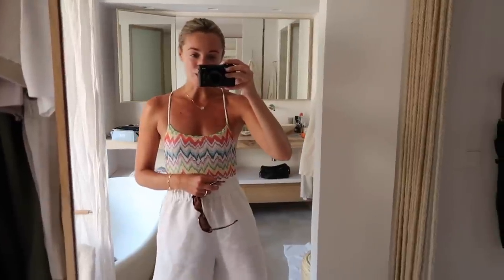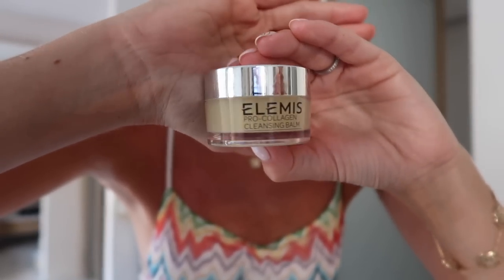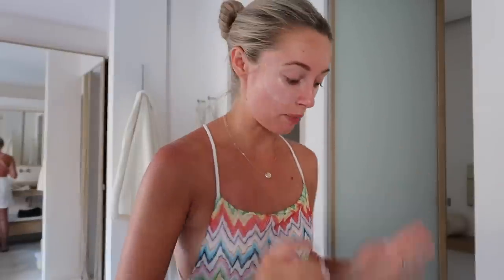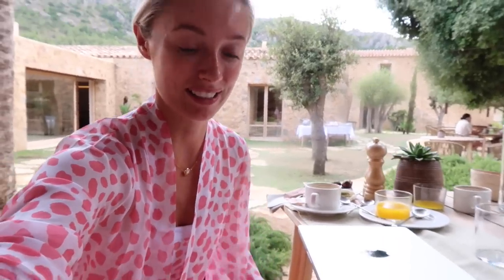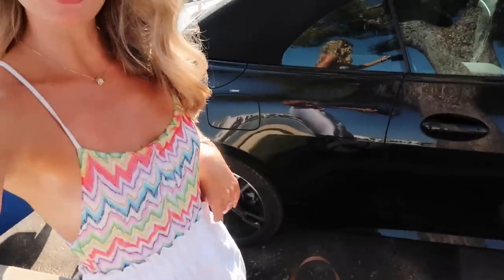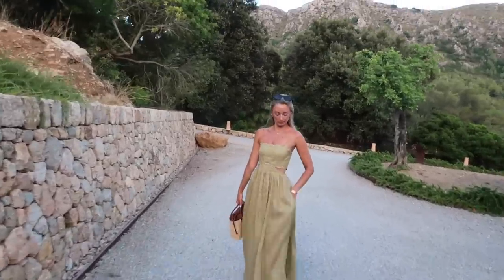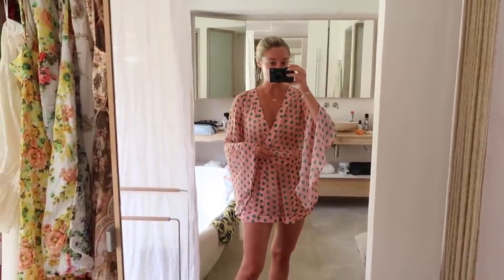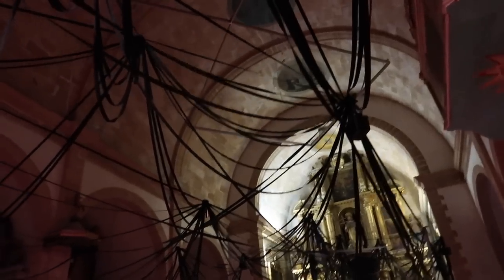MALLORCA OUTFIT DIARIES // WHAT WE WORE + DID ON OUR SUMMER HOLIDAY // Fashion Mumblr Vlogs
Chapters:
00:00 - Intro
02:33 - OOTD
04:00 - Holiday Skincare Routine
16:54 - OOTN